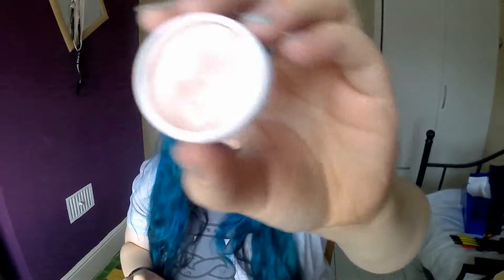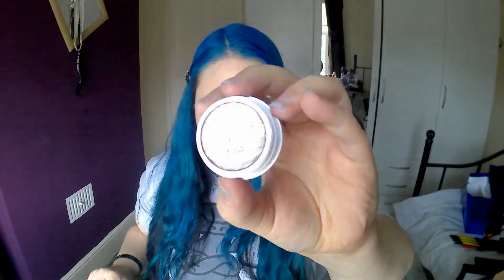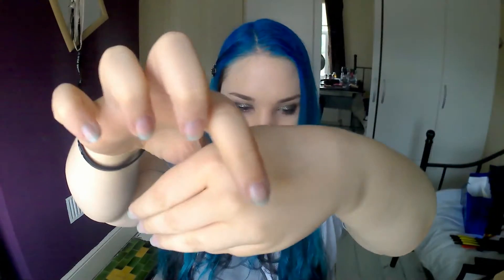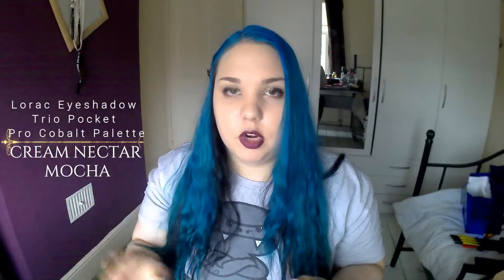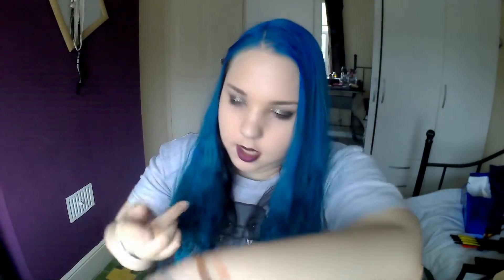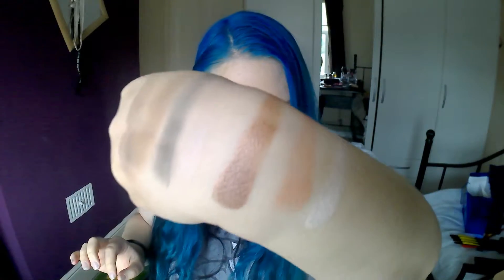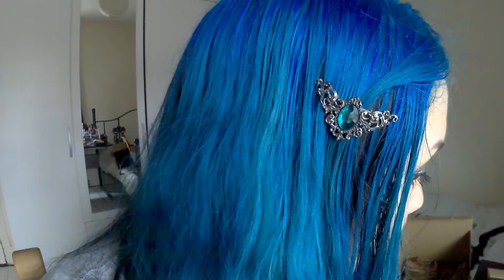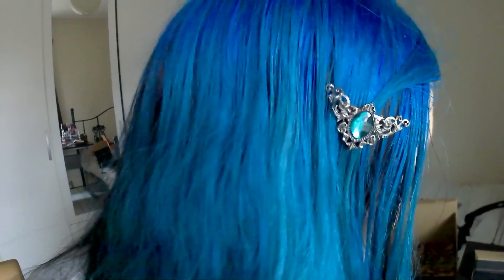Glambot unboxing and first immpressions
If you have any questions or have any requests what type of a video you would like to see, please let me know below.
Until then, have a lovely day and stay safe.

Please see below where i purchased the items mentioned in the video

This video has not been sponsored, i have purchased everything myself.